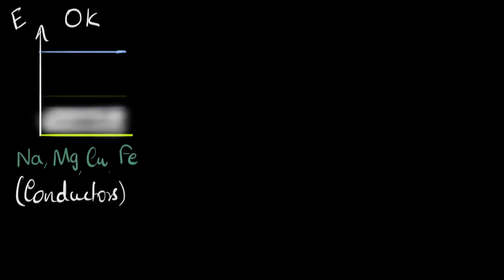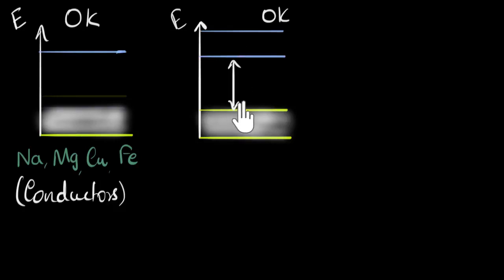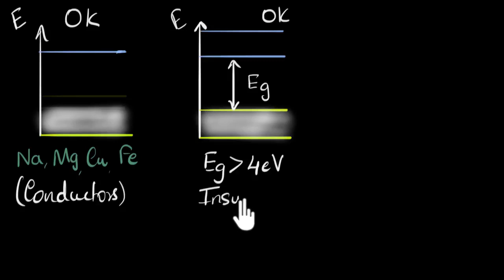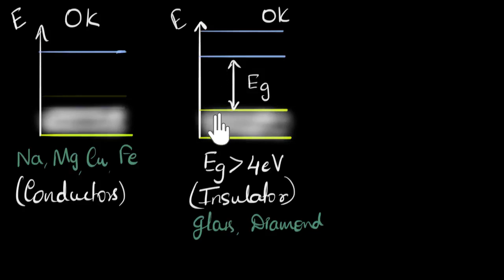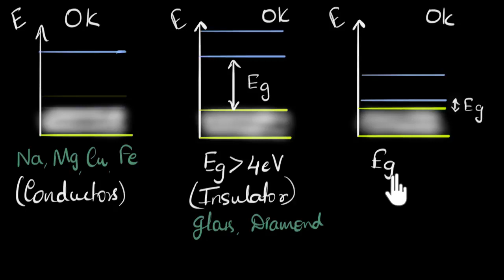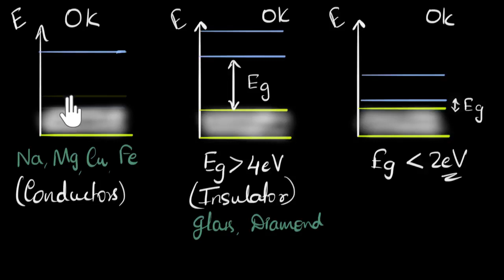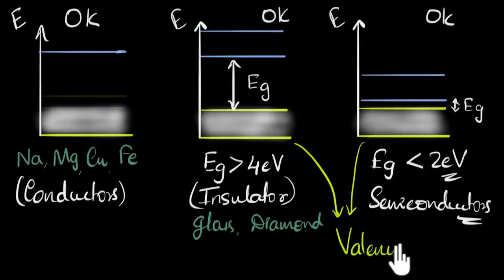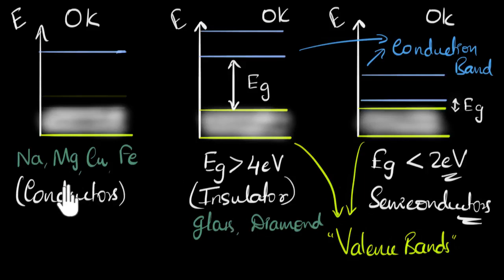Conductors, insulators, and semiconductors - Khan Academy